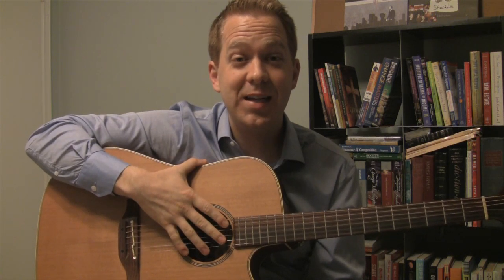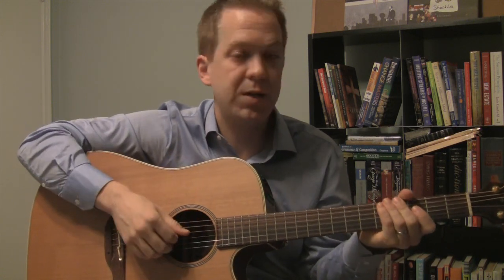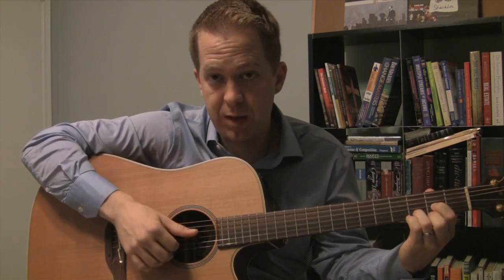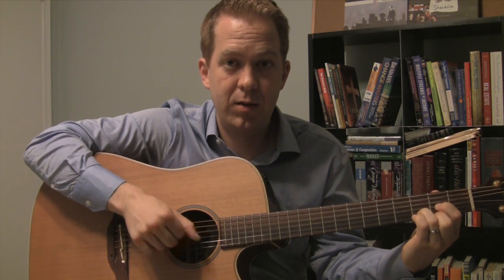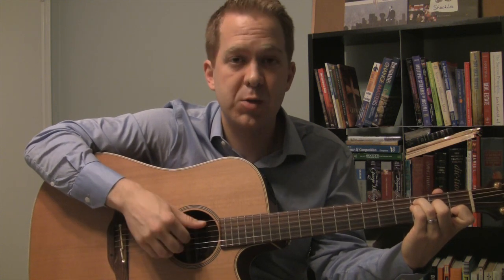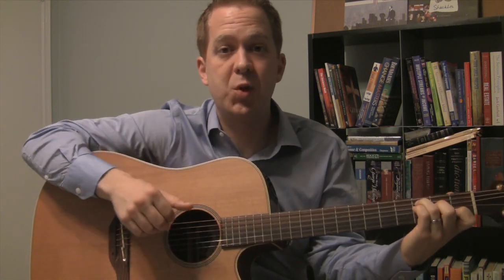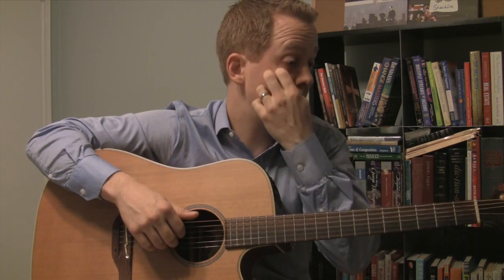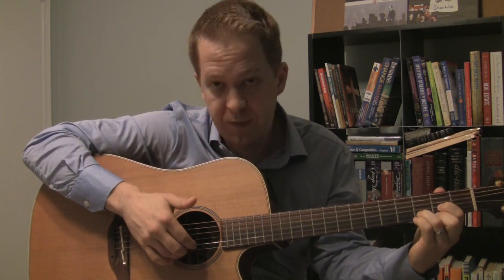#10 of Top 10 Picking Patterns to Learn on Acoustic Guitar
This is a kind of hybrid picking pattern adding a little percussion in the middle of your plucking. It’s different than the other 9 lessons in my top 10 finger picking patterns you should learn when wanting to pick on the acoustic guitar! Pluck these strings on the guitar: 4321x4321(123).